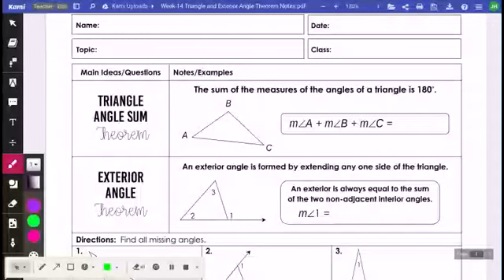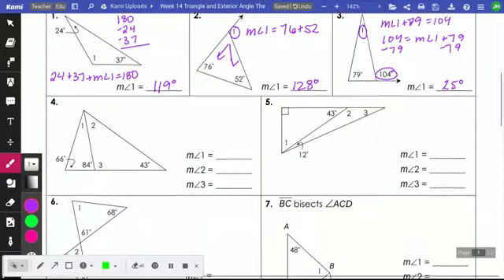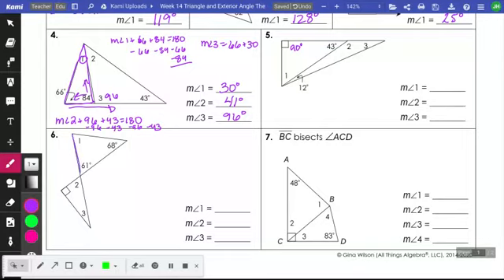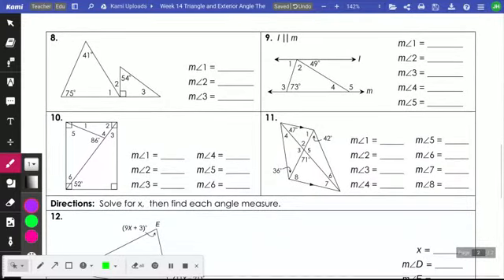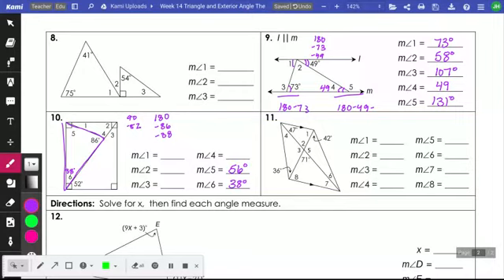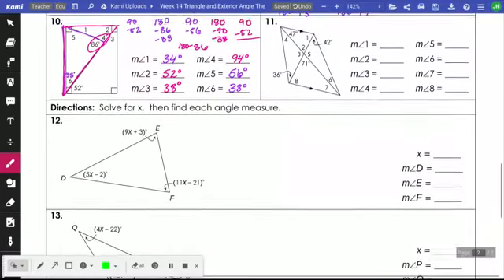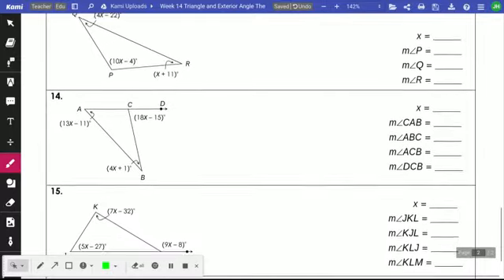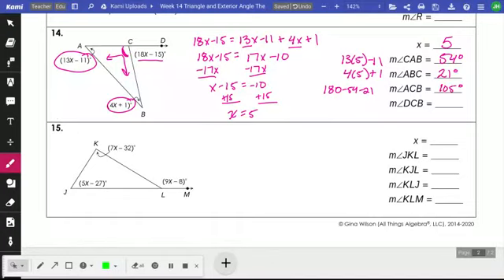Week 14 Triangle and Exterior Angle Theorem Notes